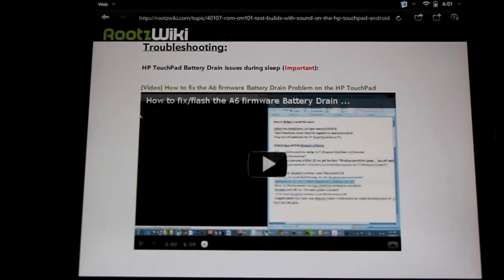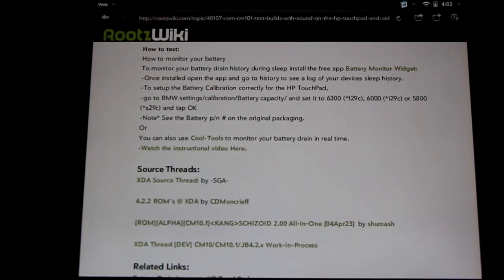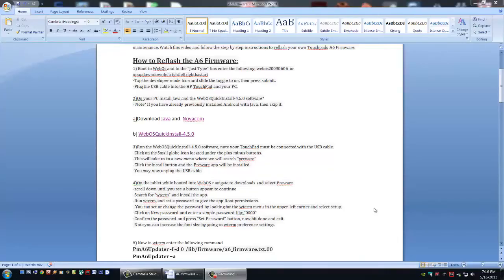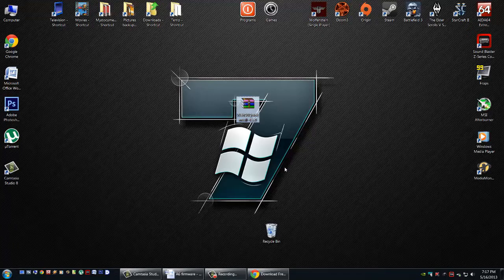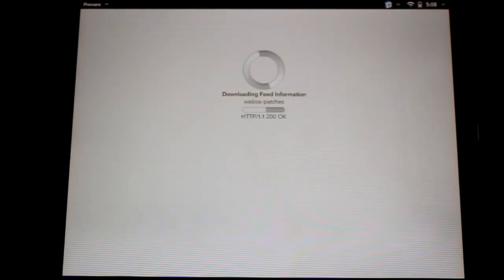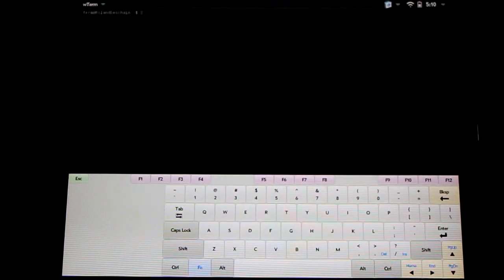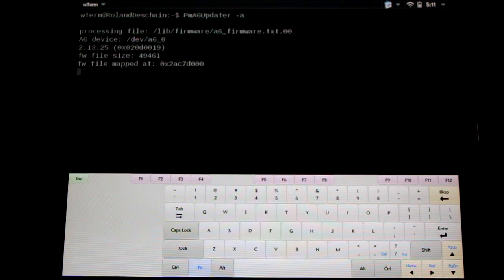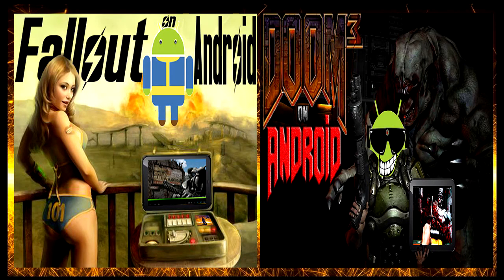How to fix the A6 firmware Battery Drain Problem on the HP TouchPad method 2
The Problem:
Developer James Sullins, Aka Jcsullins, has informed HP TouchPads users that there is a problem with our tablets A6 Firmware. This issue can cause an usually high battery drain during sleep. This problem occurs overtime while running both CyanogeMod and WebOS, on the HP TouchPad. As a results the Touchpads battery drains more quickly with daily use and the overall life span is reduced.

The Solution:
Reflashing the A6 Firmware effectively fixes the problem but may need to be repeated as a part of regular HP TouchPad maintenance. Watch this video and follow the step by step instructions to reflash your own Touchpads A6 Firmware.

Troubleshooting:
(New)The PreWare.org site is no longer owned by the webOS Internals guys. They now have PreWare.net. Workarounds to get Wterm installed are as follows.

Option #1 changes the host file redirection to point to the new domain preware.net and then it will work. (Thanks to Dude Magnifico)
TIP: PREWARE.NET SOLUTIONS FOR WOSQI, PREWARE V1.9.13

How to Reflash the A6 Firmware:
1) Boot to WebOs and in the "Just Type" box enter the following: webos20090606 or upupdowndownleftrightleftrightbastart
-Tap the developer mode icon and slide the toggle to on, then press submit.
-Plug the USB cable into the HP TouchPad and your PC.

2)On your PC Install Java and the WebOSQuickInstall-4.5.0 software*
- Note* If you have already previously installed Android with Java, then skip it.

a]b)The Novacom Universal installer is now broken, use the manual Novacom links for your OS below:

3)Run the WebOSQuickInstall-4.5.0 software, note your TouchPad must be connected with the USB cable.
-Click on the Small globe icon located under the plus minus buttons.
-This will take us to a new menu where we will search "preware"
-Click the install button and the Preware app will be installed.
-You may now unplug the USB cable.

4)On the tablet while booted into WebOS navigate to downloads and select Preware.
-scroll down until you see a button appear to continue
-Search for "wterm" and install the app.
-Run wterm, and set a password to give the app Root permissions.
- You can set or change the password by looking for the wterm menu in the upper left corner and select setup.
-Click on New password and enter a simple password like "0000"
-Confirm the password and press "Set Password" button, now hit done and exit.
-Note you can increase the font size by going to wterm preference settings.

5) Now in wterm enter the following command
"PmA6Updater -f -d 0 /lib/firmware/a6_firmware.txt.00"
"PmA6Updater -a" (Note command flashes 2 firmwares)
-It should take about 20-30 seconds to complete and will inform you upon completion.
-Congratulations you have now reflashed the A6 Firmware and can safely close the terminal and reboot your HP TouchPad.
Note: If you input the command and get a message saying it said can't open the A6 device, then try toggling developer mode off and on.

A6 Firmware Threads & Info:

(New)TIP: PREWARE.NET SOLUTIONS FOR WOSQI, PREWARE V1.9.13
Note:To add wTerm hook up the HP TP to PC via USB and use WOSQI hosts file hack, option #1. Option #1 chNGES THE host file redirection to point to the new domain preware.net and then it works.

[Fix Guide] How to Reflash the A6 Firmware XDA Developers

How to test:
How to monitor your battery
To monitor your battery drain history during sleep install the free app Battery Monitor Widget:

-Once installed open the app and go to history to see a log of your devices sleep history.
-To setup the Battery Calibration correctly for the HP TouchPad,
-go to BMW settings/calibration/Battery capacity/ and set it to 6300 (*f29c), 6000 (*i29c) or 5800 (*s29c) and tap OK
-Note* See the Battery p/n # on the original packaging.
Or
You can also use Cool-Tools to monitor your battery drain in real time.